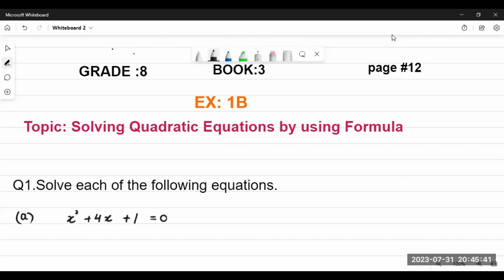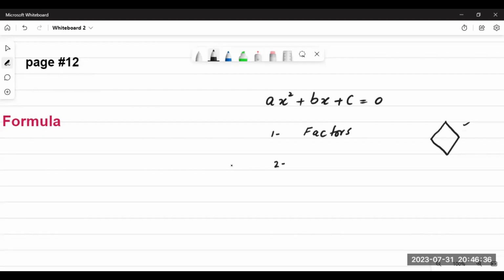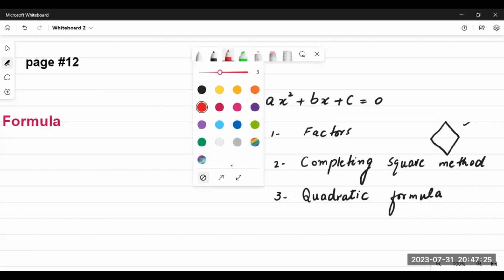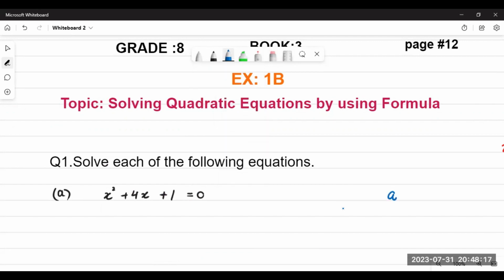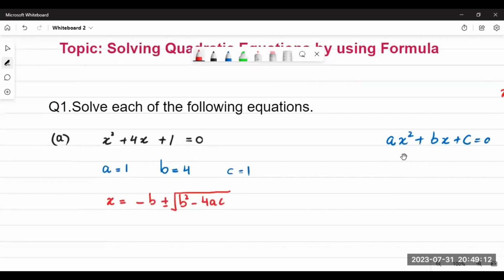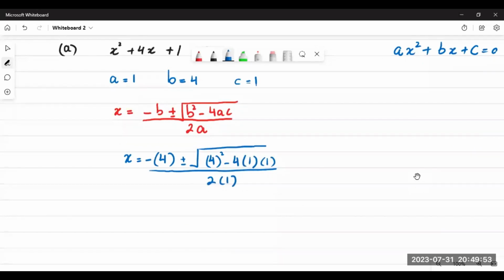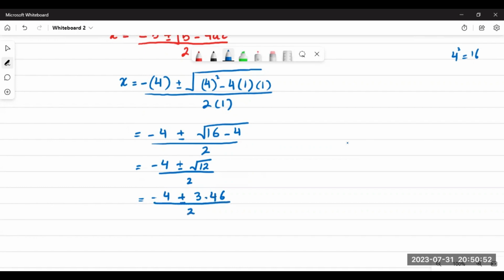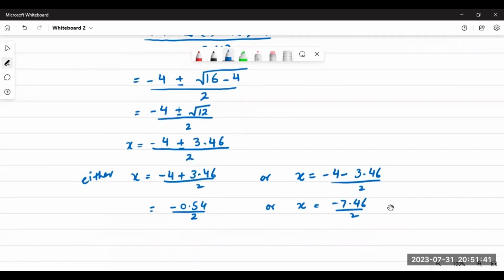Solving Quadratic Equations By Using The Quadratic Formula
Solving Quadratic Equations By Using The Quadratic Formula a step by step tutorial.

Welcome back to our comprehensive YouTube tutorial series on solving quadratic equations! In this exciting continuation video, we'll dive into using the Quadratic Formula - a powerful method that complements our previous lessons on factorization and completing the square. Get ready to unlock new problem-solving techniques and become a quadratic equations expert!

➡️ Why Learn the Quadratic Formula?
Building on our factorization and completing the square methods, the Quadratic Formula expands your problem-solving toolkit, offering an alternative approach to handle quadratic equations of varying complexities. With this additional technique, you'll become a well-rounded math whiz!

➡️ Step-by-Step Tutorial:

1. Recap of factorization and completing the square methods.
2. Introduction to the Quadratic Formula and its significance.
3. Identifying coefficients (a, b, c) in a quadratic expression.
4. Applying the Quadratic Formula to find the roots (solutions) of the equation.

With our engaging explanations and practical examples, you'll gain mastery over quadratic equations from multiple angles! This well-rounded math knowledge will not only empower you in exams but also make you a confident problem-solver in diverse scenarios.

00:00 Welcome
01:02 Different Methods to Solve Quadratic Equations
01:40 Introduction to Quadratic Formula
02:31 Solving the Question